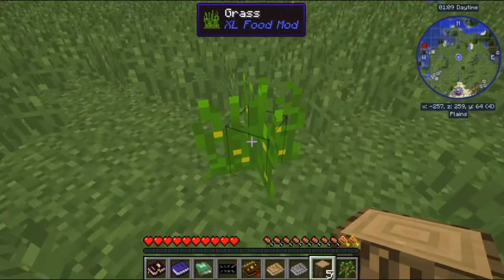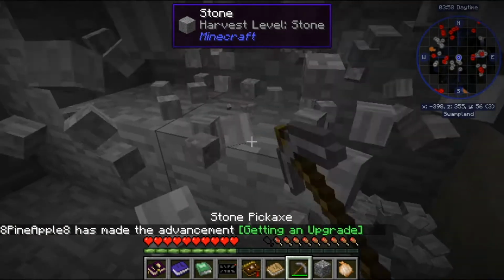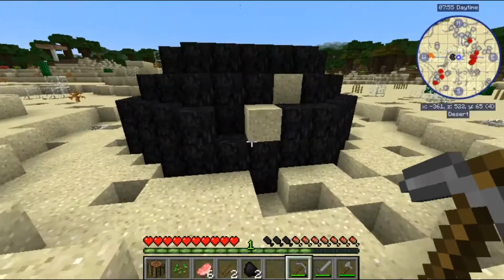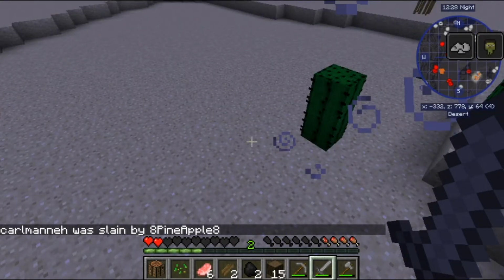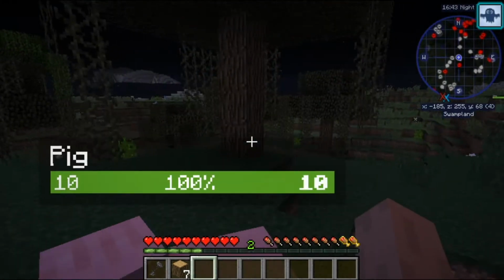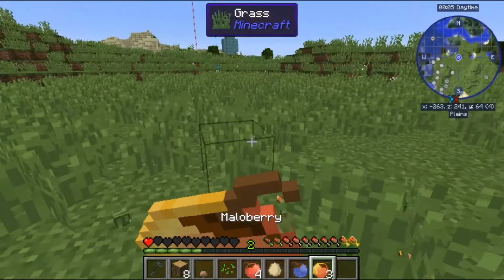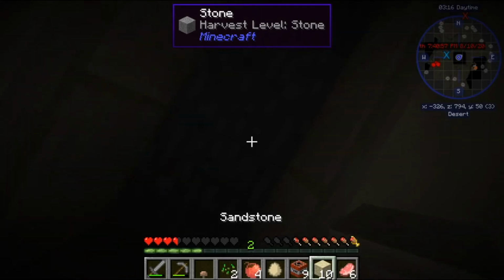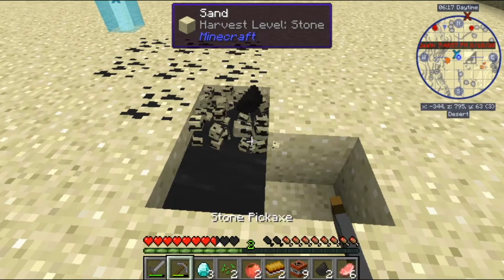Diamonds for everyone, Minecraft CrazyCraft ep 1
This is a new series with lots of mods and every episode I add a new mod.